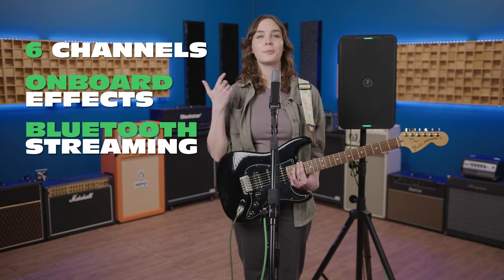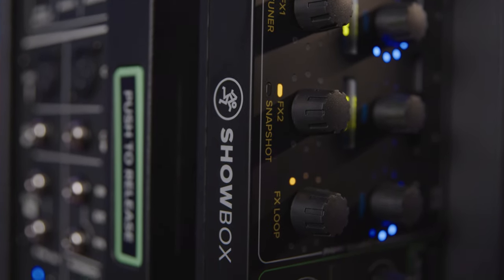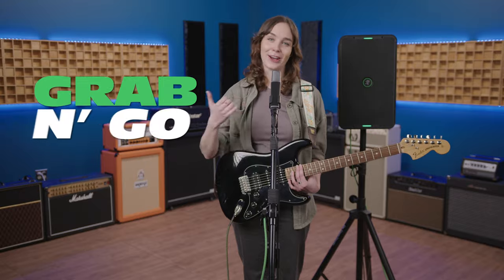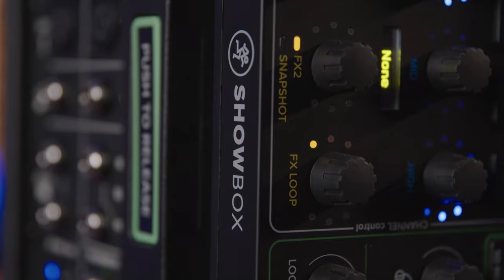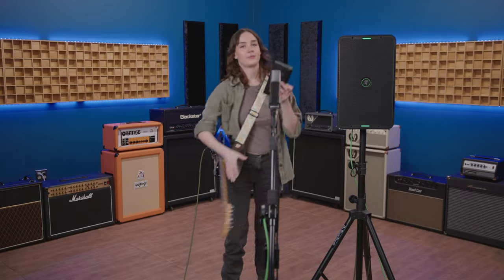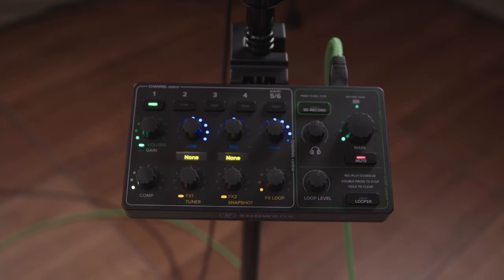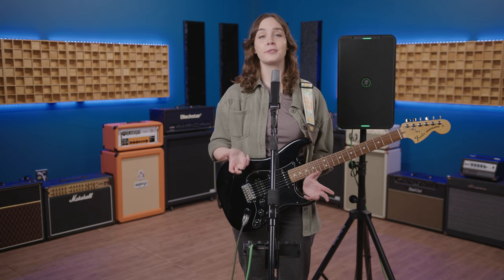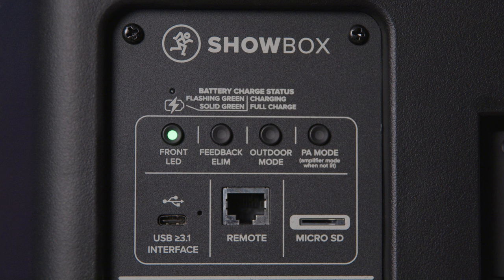Think outside the box with the new Mackie ShowBox PA Speaker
Set up in seconds with Mackie ShowBox, the battery powered all-in-one performance rig that makes it easy to get great live sound, while you record and control it all from your mic stand. ShowBox offers all the audio inputs for solo gigs and small bands, replacing instrument amps and PA speakers and adding effects you can tweak with the breakaway controller. You can even take your performance online with a built-in audio interface for streaming and recording, while playing over backing tracks via Bluetooth. With essential performance features and plenty more to discover, Mackie ShowBox lets you carry your whole rig in one trip from the car.